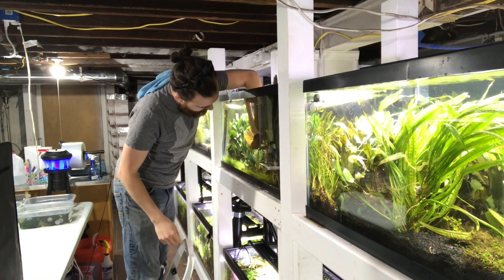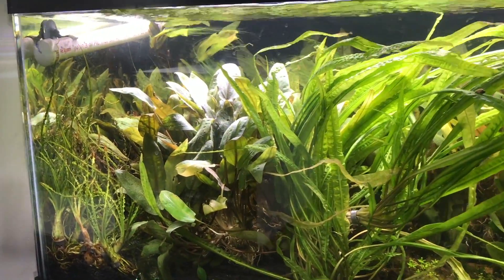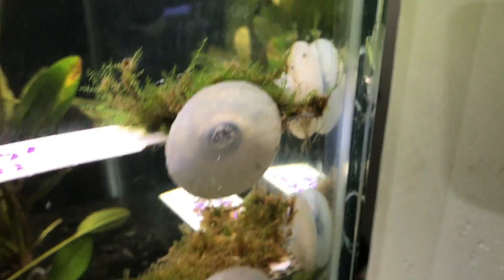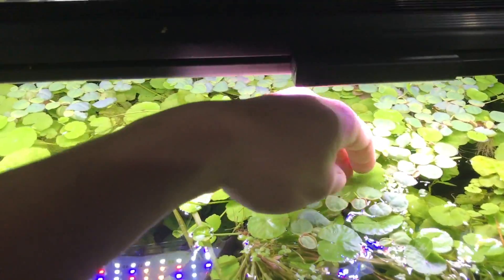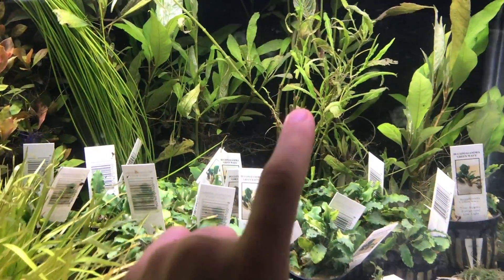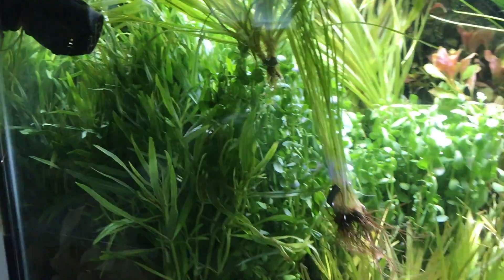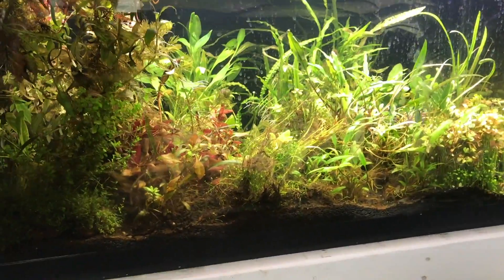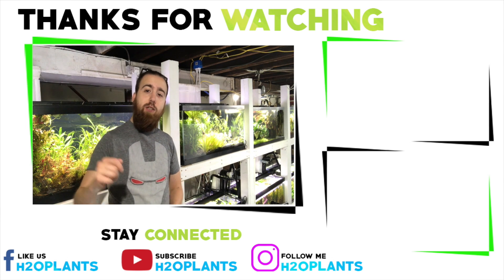15' Planted Aquarium Rack is DONE!